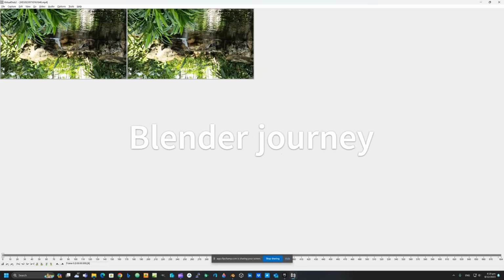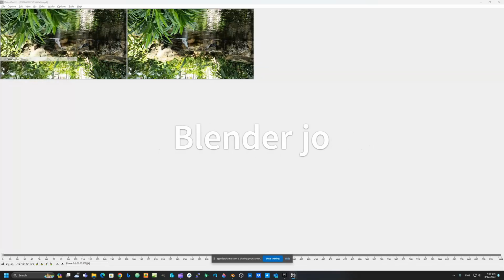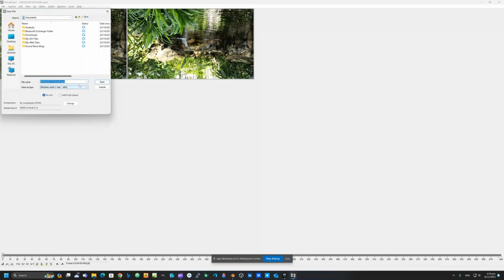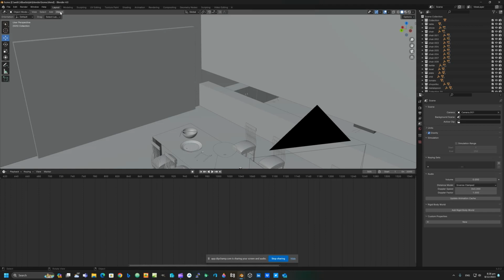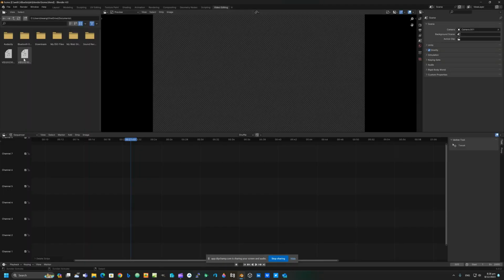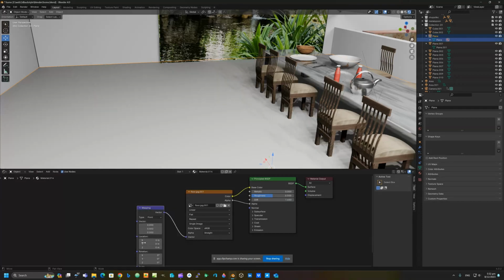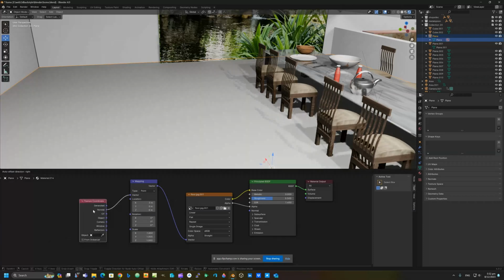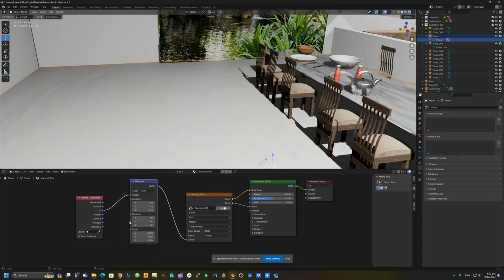How to start Audio 3d object in blender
i find that other video missing minor steps which i need it as this is a journey and if i forget and go back to those video it does not help at all.
So i combine those tips and record a memory for myself

I got new ideal a dinning table set.
With a LCD on side .
As windows 3d builder cannot add video.
i have to learnt blender.
And camera is a headache until today
i found the answer. Keeping memory of this answer